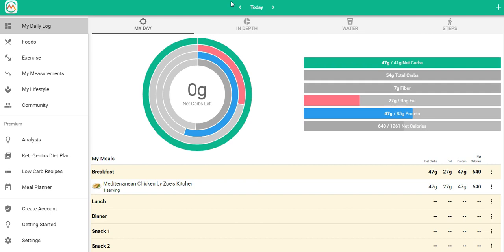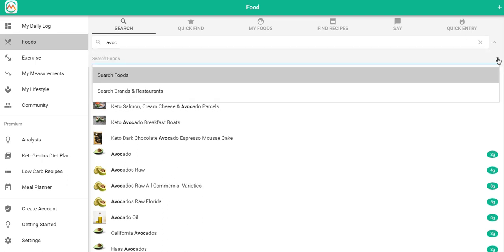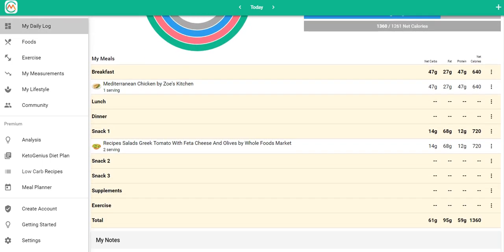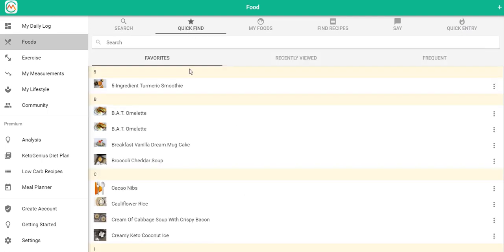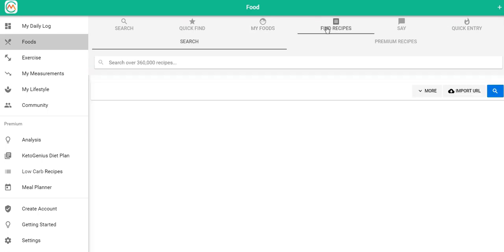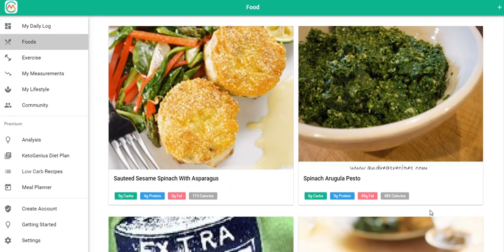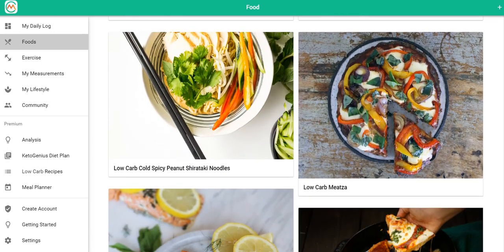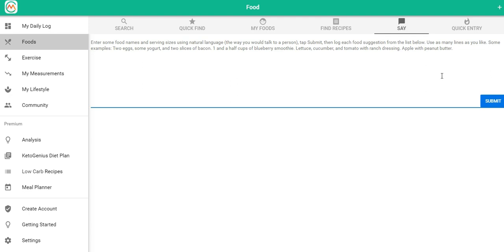Carb Manager Tutorial 2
In this video, we'll show you how to start using Carb Manager. We'll demonstrate how to use the Food Finder to search our food database, add new foods, and use our advanced tools to find foods.